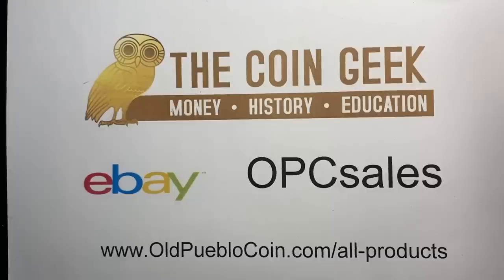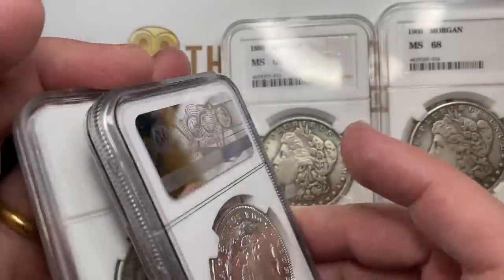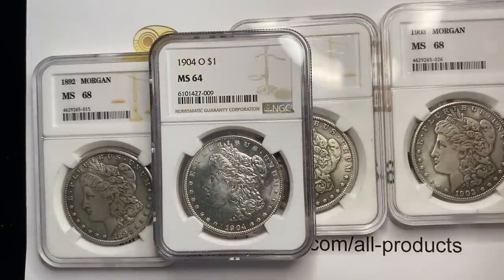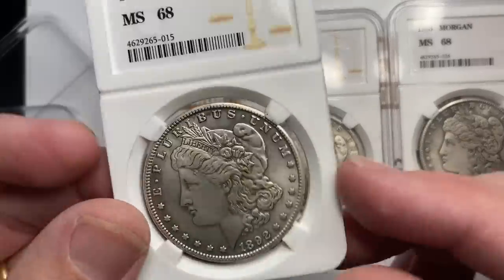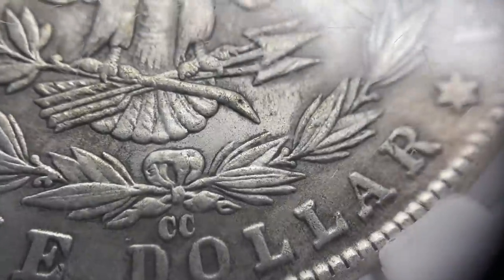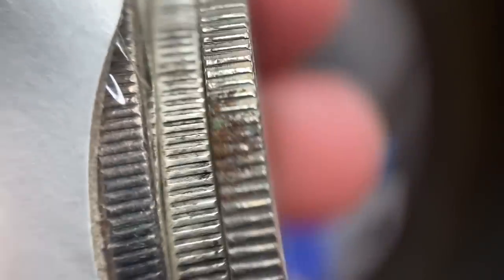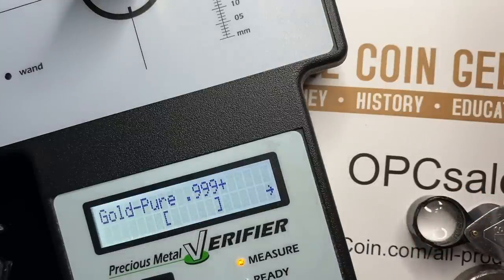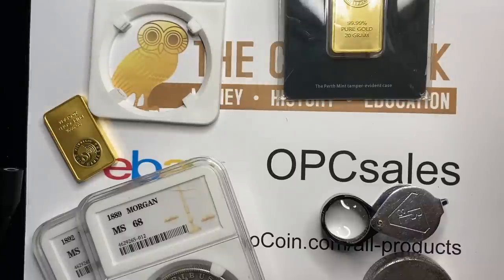Fake Morgan Dollars, Slabs, & Perth Mint Gold Bars - Tips for Avoiding Counterfeits - Buyer Beware!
Let's look at a few counterfeits (some better than others) and discuss tips to help avoid them.